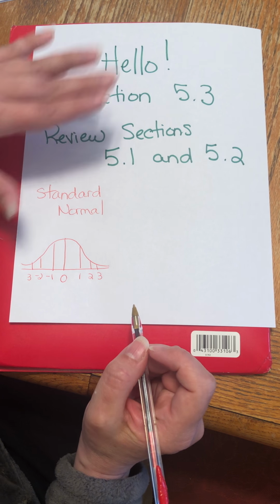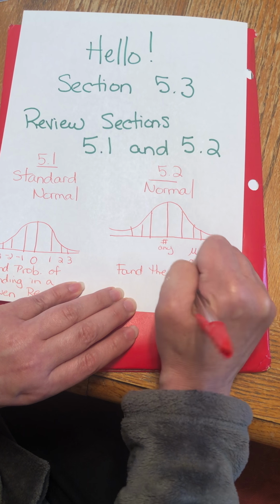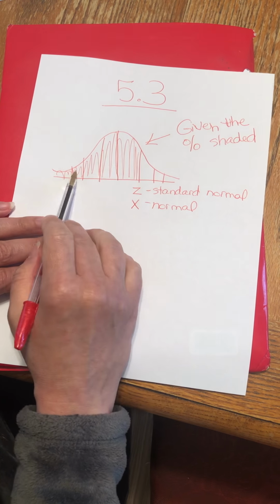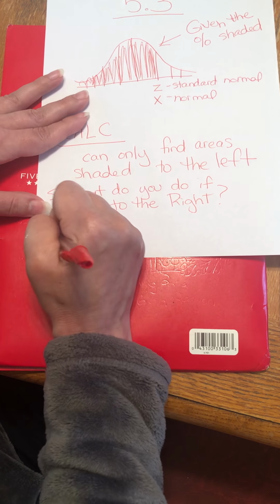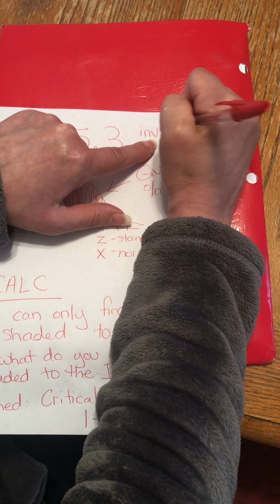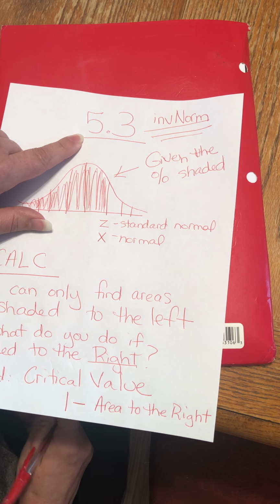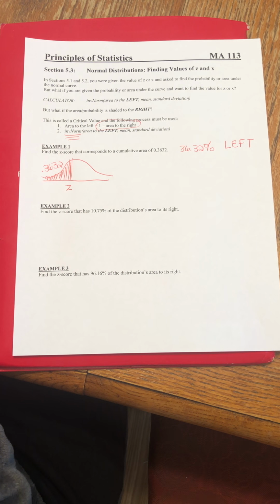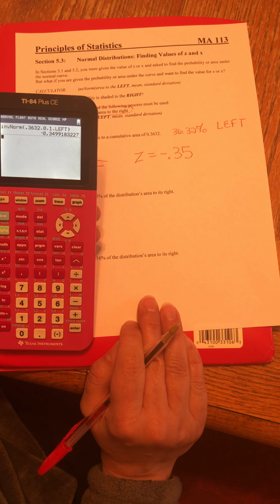Statistics_5.3_Part I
This video is for my Statistics students at Valley Forge Military College who are studying Section 5.3 in the textbook: Elementary Statistics, Picturing the World, by Ron Larson and Betsy Farber, 7th Edition, Pearson Education, Inc., 2019